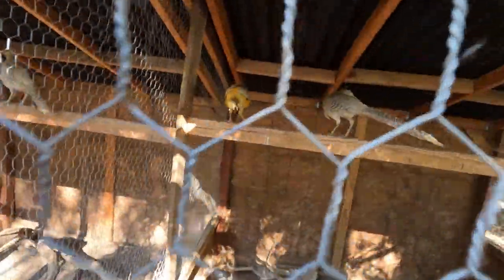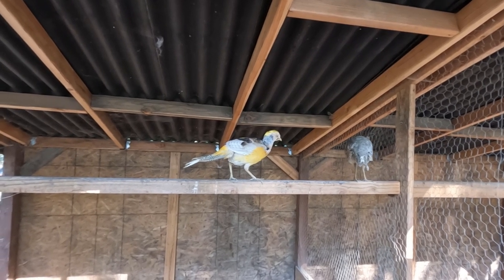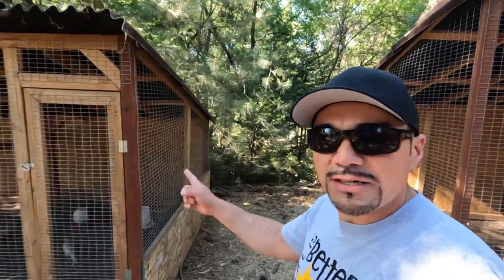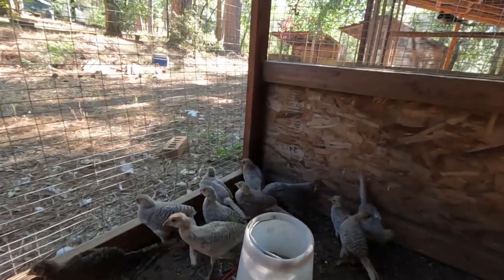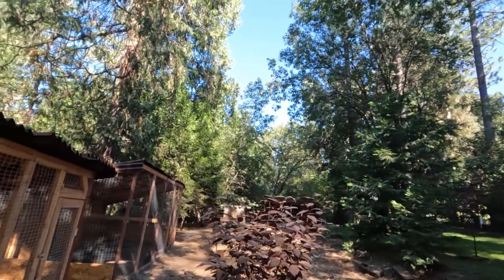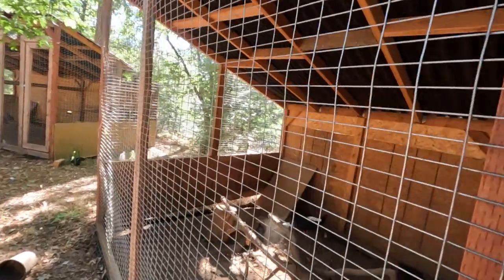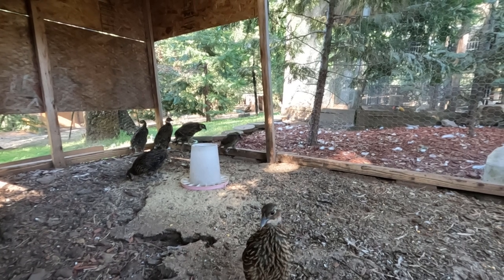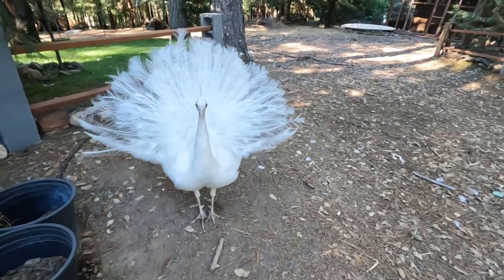Checking on the birds in the heat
I just put this video together real quick. I had to make sure the pheasants, peafowl and quail were doing well during the heatwave. I thought I'd bring you guys along.